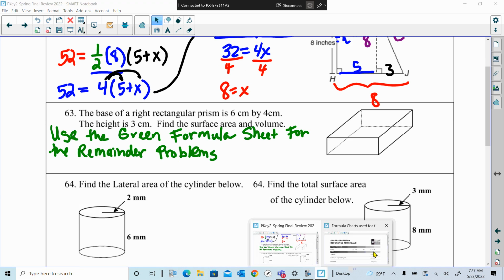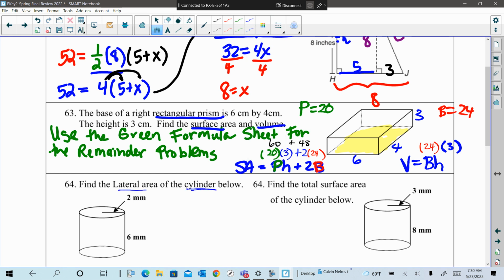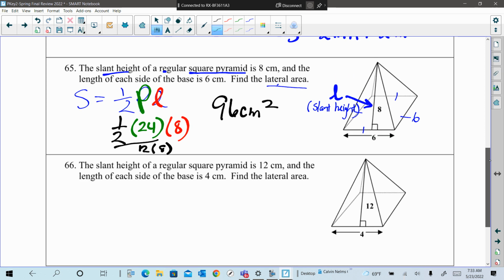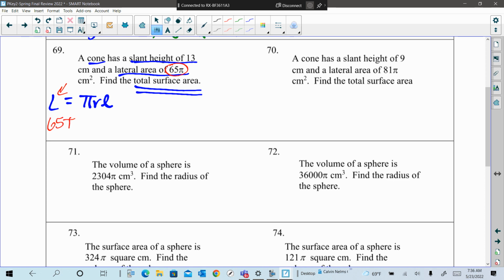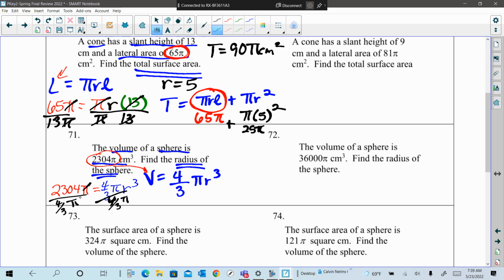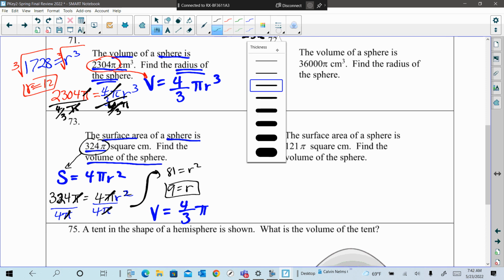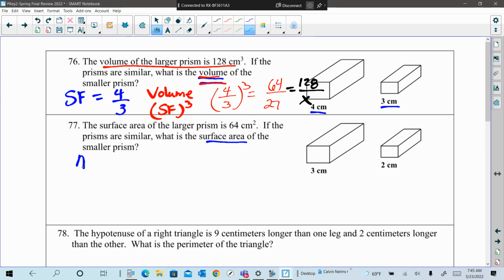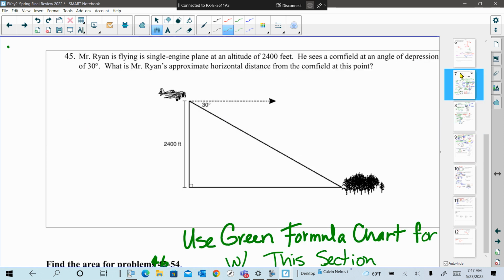Spring Review Packet check #'s 63-88